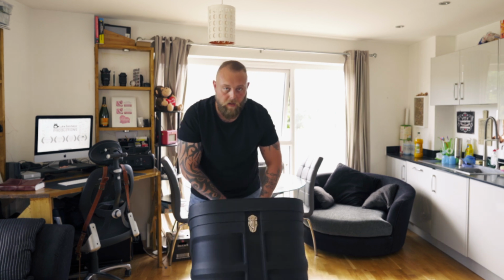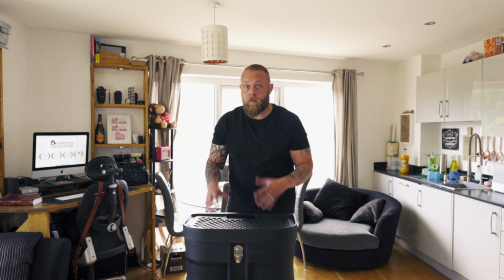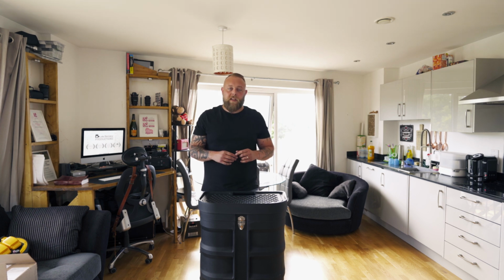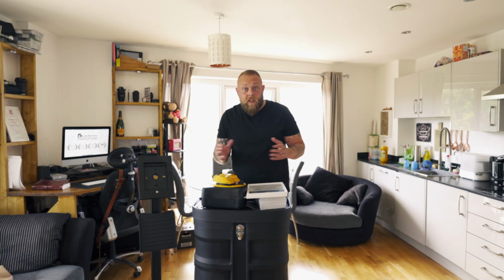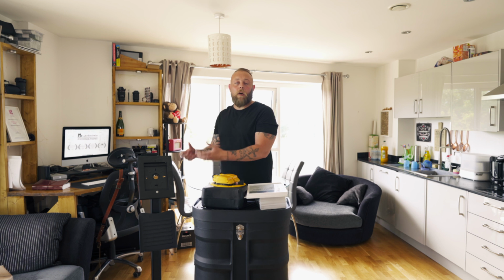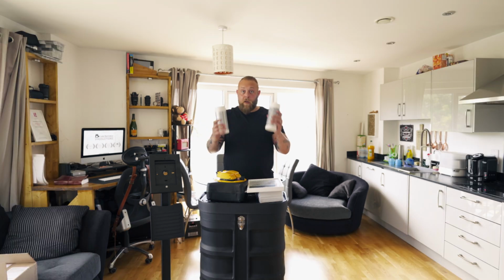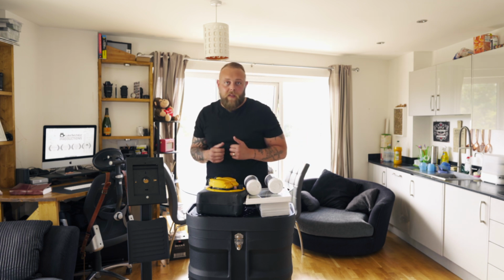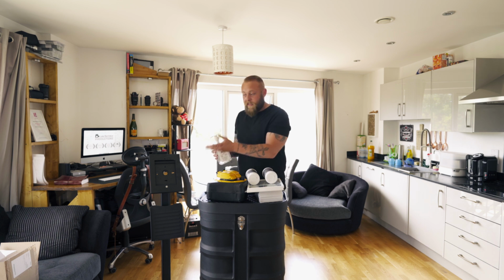My Wedding Fair Set Up | Tips For Videographers | Wedding Show Exhibition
Ever wondered how to exhibit yourself & your skills at a wedding fair or exhibition? Thats exactly what I talk about in this video- my wedding fair setup!

Wedding fairs & exhibitions are a great way to meet new clients but you'll need to stand out from the crowd & the competition to draw those potential clients to you, talk to them & then hopefully get them to book!

I attend several fairs a year & this is the current set up I take with me to showcase my business & what I can offer the happy brides & grooms I meet.